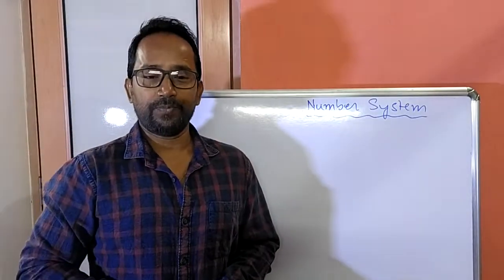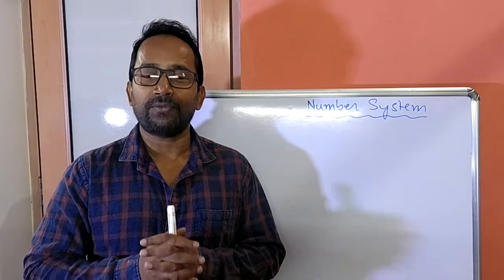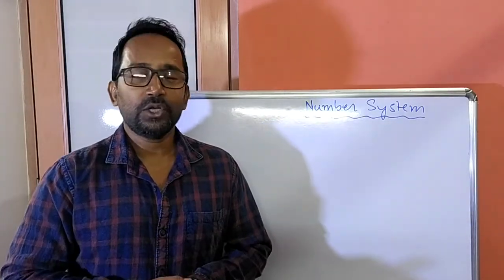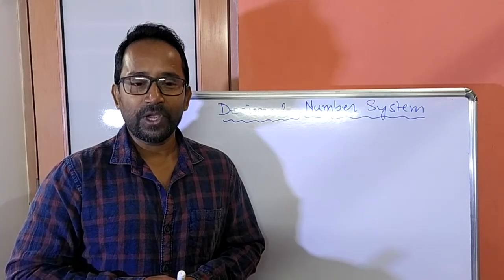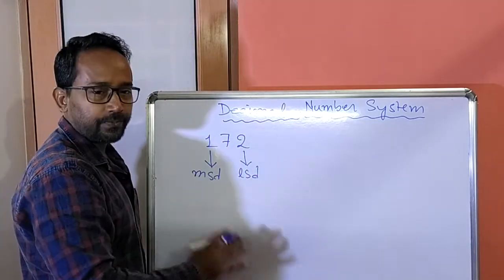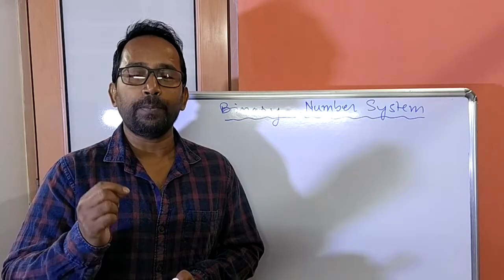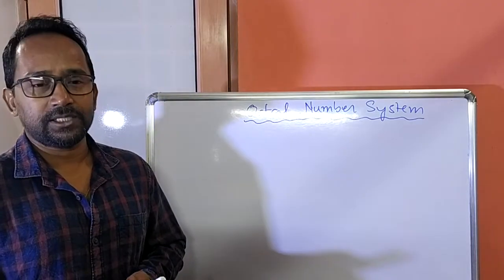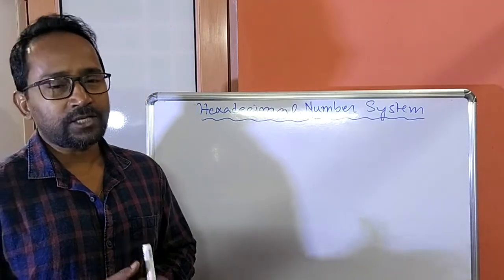Number System || Rupesh Dey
In this video tutorial we will learn different Number Systems.
Number System is a set of values used to represent different quantities. In day-today life we use the decimal number system, which has a base of 10 as it uses 10 digits (0-9).  The digital computer represents all kind of data and information (text, numbers, graphics, video, etc.) in binary numbers which have a base of 2 as the computer uses 2 digits (0 and 1). Other number systems used in computer are octal and hexadecimal.